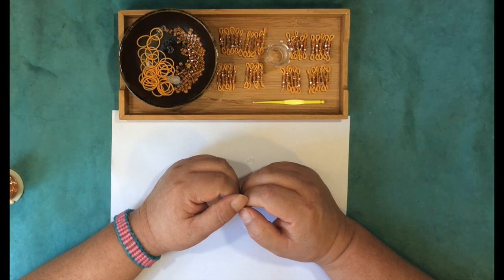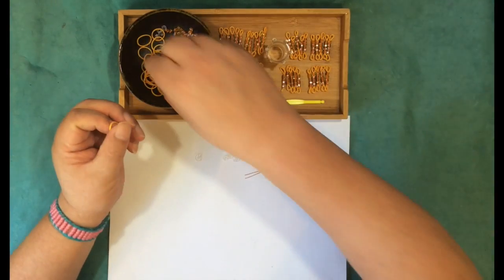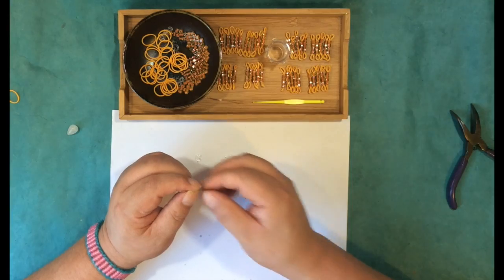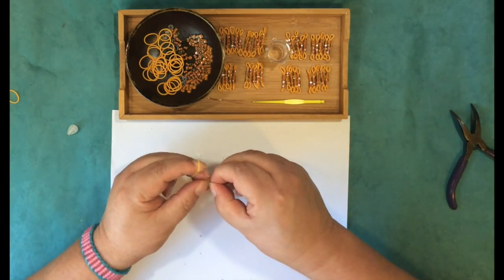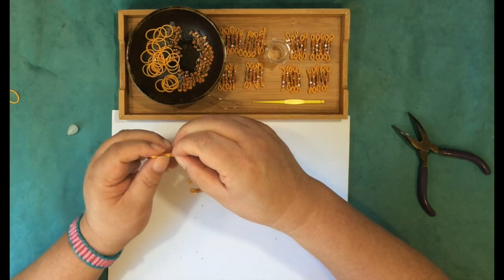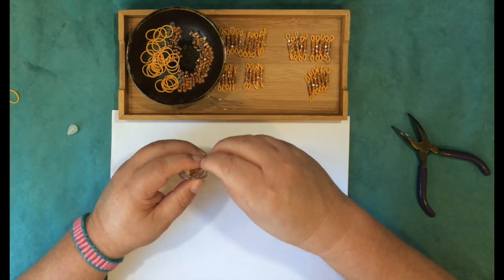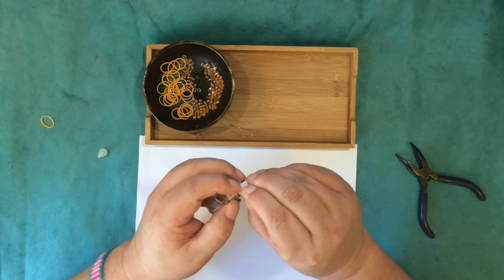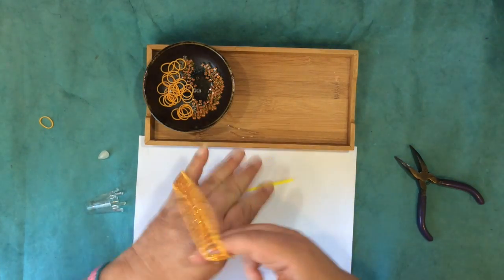Multiple Beaded Rubber Band Bracelet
Multiple Beaded Rubber Band Bracelet. My original design. You'd look good in this one with your colors.